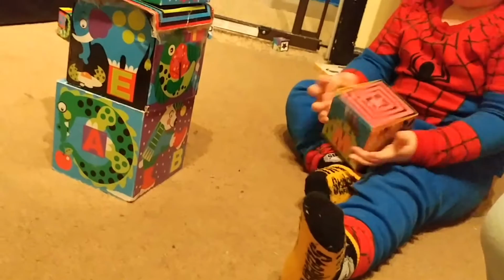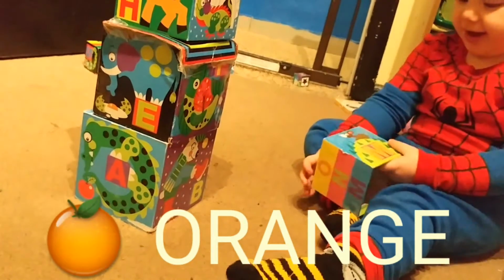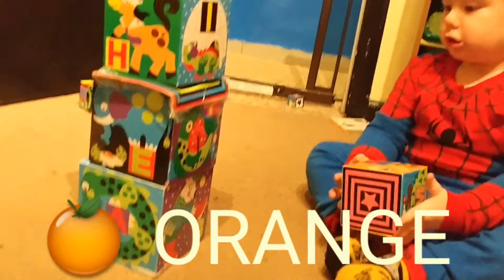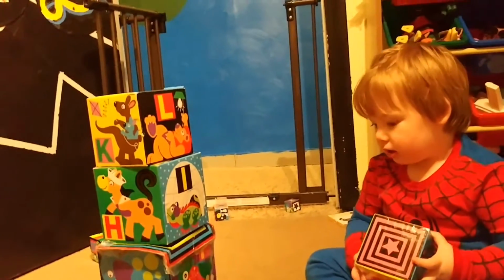NESTING MELISSA DOUG ALPHABET STACKING BLOCKS SPELLING LEARNING ABC'S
Very cool toy for under $10